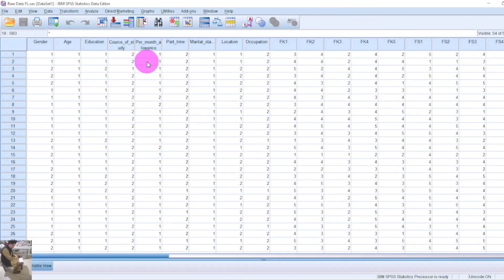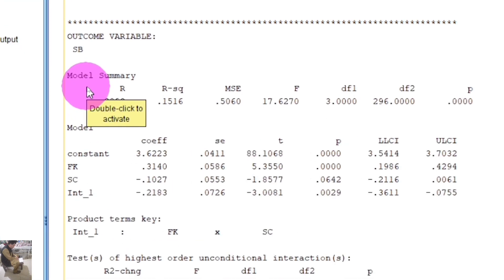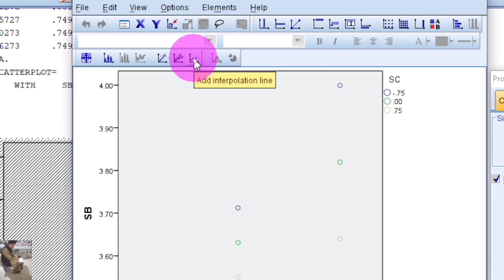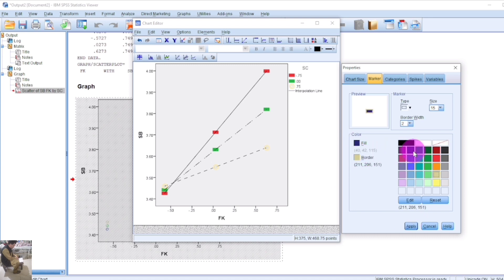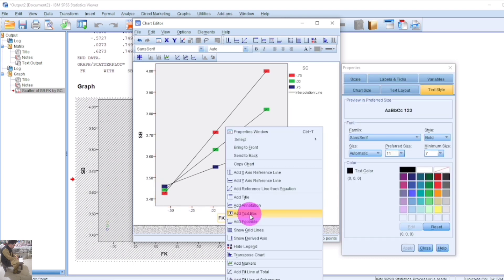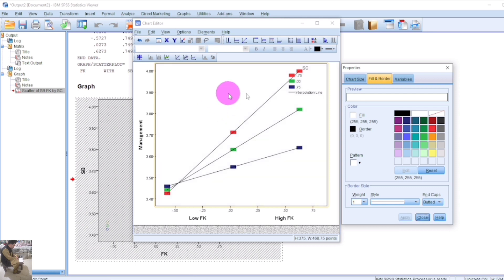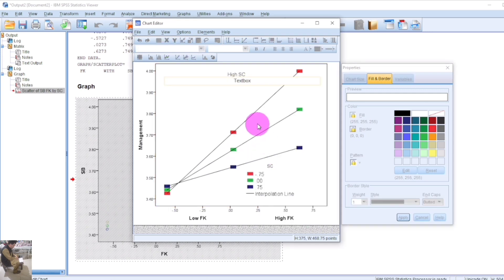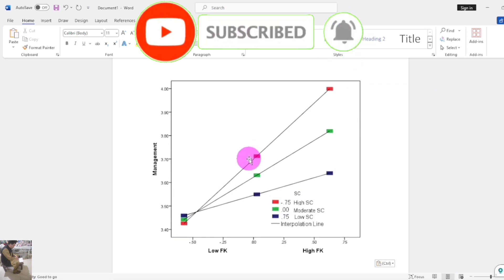SPSS Moderation Graph | Interaction Graph | Moderation Plot | 2 minutes SPSS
Master SPSS Moderation Graphs in just 2 minutes! Learn how to create captivating Interaction Plots effortlessly. Whether you're a beginner or seasoned analyst, this concise tutorial will empower you with the skills to interpret and utilize moderation effects effectively in your research. Dive into the world of statistics with ease!"
🔍 Key Topics:
SPSS Moderation Graph in SPSS
Interaction Graph
Moderation Plot
Interaction Plot
How to draw a moderation graph in SPSS
How to develop a moderation Graph in SPSS
How to generate interaction moderation plot in SPSS

🎓 Who Should Watch:
• Students studying statistics
• Researchers and analysts
• Anyone interested in mastering statistical techniques
• SPSS Learners